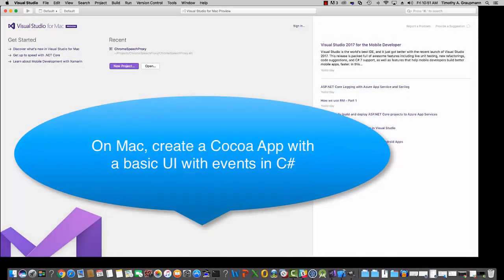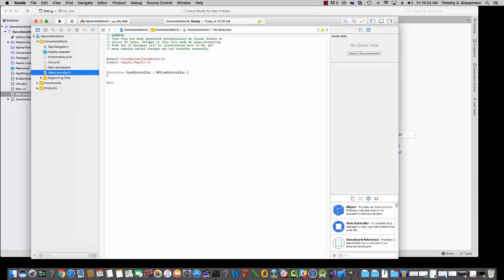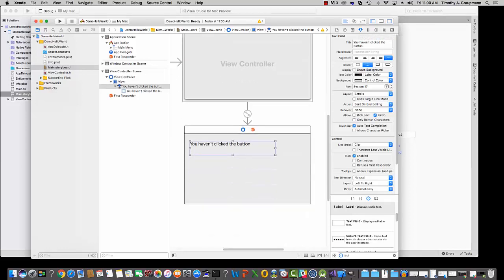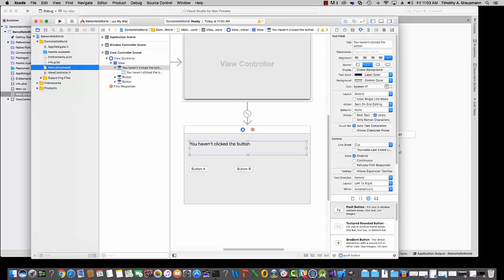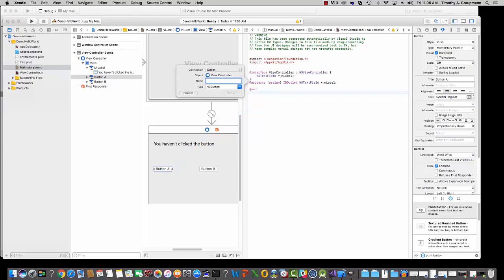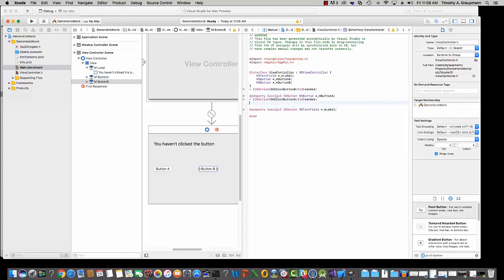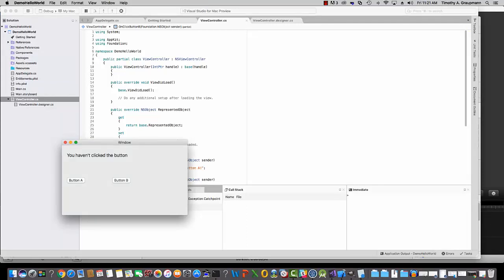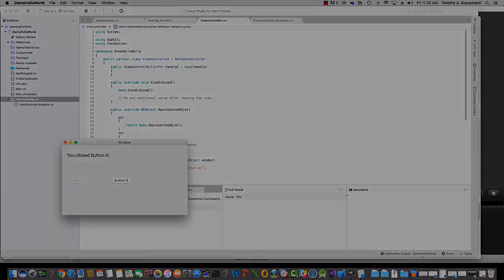Cocoa App: Create and Script UI Controls with Visual Studio on Mac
See how to add outlets and actions in Xcode to expose UI controls for scripting in C# with Visual Studio.